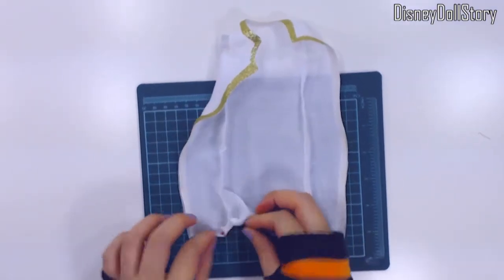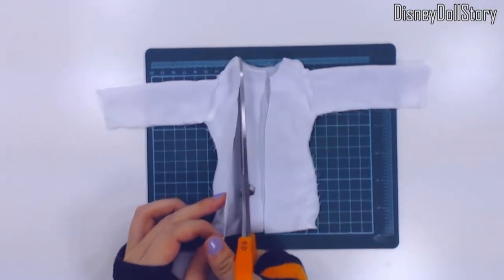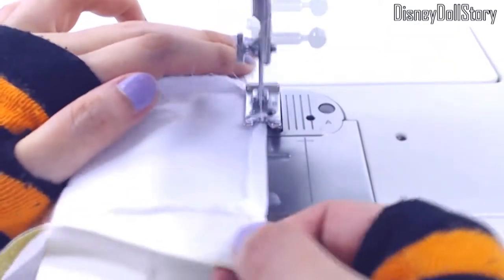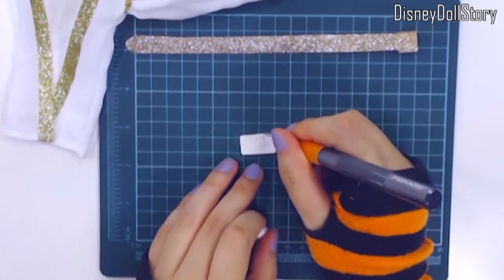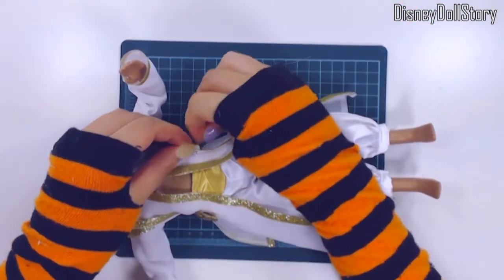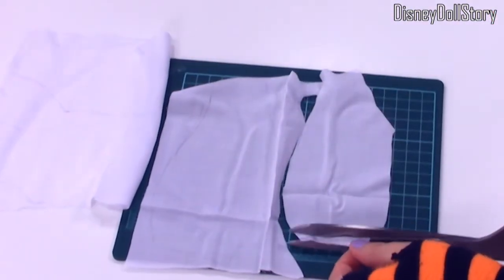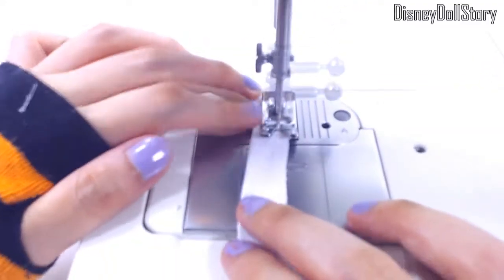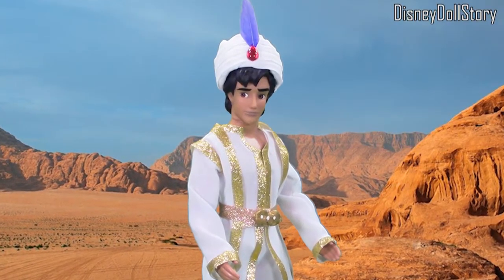Aladdin is Getting a New Royal Outfit | DIY Costumes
Aladdin might be the only king who does not have a royal outfit out of all of the dolls I have. The version of Aladdin that I have came with street clothes. It's got patches on his pants. I told myself Aladdin likes to wear casual clothes even in his palace, but not anymore. He cannot go to Mal and Ben's wedding in his street clothes. That would be quite inappropriate. And well. He could probably attend Mal and Ben's wedding in his street clothes and nobody will kick him out, but it would be quite an embarassment for the Kingdom of Agrabah. So we are going to give him a royal outfit.

I think the live action version of the doll came out in a royal outfit, but I prefer to keep my dolls rooted in the animation version if possible. I also don't want to swap the dolls just for the wedding. I want to keep the same doll. The Disney's prince dolls are quite big so most clothes from other dolls do not fit these dolls. So I'm going to make him a royal outfit in this video. The inspiration for his outfit is the live action film version.

In the live action version, Aladdin's royal outfit is consisted of four layers of clothes and a turban, a belt, a pair of shoes, a staff, and a dagger. That's obviously a lot. So I am going to cut it down a bit, and make the long inner robe, the outer jacket, the pair of pants, a turban and a belt. If we ever have time later, we may come back and finish rest of his look including all the fancy decorative things on his costume. We are basically going to omit the inner shirt, the big outer tunic, his shoes and rest of his accessories.

At the end of this, we will have Aladdin who looks bare minimum presentable like a king. Which is good enough for my videos.

His outfit has basically two colors. White and Gold. I was contemplating about the gold fabric. I thought maybe regular gold fabric might look too dull, because sometimes they look kind of light brown. So I thought I should go and get sparkly gold fabric from the craft aisle. But maybe they might cheapen the look because it is not a real fabric. But anyway, I had no idea how this will look, so I decided to go with the sparkly gold fabric from the craft aisle.

To make his inner long robe, I traced the vest that the doll came with, but added additional length below. The robe goes all the way down to his ankles. It is sleeveless. The collars are gold trimmed and the gold trim goes all the way down the front opening. The front opening looks very open, which allows the inner shirt to show through.  But since there is no inner shirt, we will make the front opening smaller. I hem the edges and the inner robe is done.

Next, the outer jacket is made the same way, but I added two arms. The jacket is about knee length. Again, the collar is gold and the gold trim extends all the way down the front.

Next is the belt. I add a belt loop behind the buckle. The loop goes on the back of the belt so it is not so visible from the front. The belt buckle is made with some polymer clay. There are two circles in the middle and two spikey things sticking out on each side. I bake the polymer clay for 15 minutes and then paint it gold. The buckle is glued to the belt.

I sew the belt onto the jacket so the belt will stay on his waist.

Next is his pants. I traced the pants that the doll came with. Basically the pants are made by sewing together four leg pieces.

Finally, we are left with the turban. I didn't give him the extra neck covering. To make his turban puffy, I crumpled up some aluminum foil and made his headdress look extra puffy. The aluminum foil is covered up with white fabric. And a long strip of white fabric is wrapped around the turban. The strip is sewn onto the turban so it will stay in shape. I didn't have a white feather, so I followed the look from the animated version. I glued the purple feather and a red tear shaped gem.

Chapters:
0:00 Chapter 1 The Top Robe Pattern
0:15 Chapter 2 Sewing the Robe
0:28 Chapter 3 The Gold Trims on the Inner Robe
1:14 Chapter 4 Finishing the Robe Seams
1:28 Chapter 5 Sewing the Outer Robe
1:51 Chapter 6 The Gold Trims on the Outer Robe
2:29 Chapter 7 The Belt
2:42 Chapter 9 The Belt Buckle
3:27 Chapter 10 Sewing the Belt onto the Robe
3:49 Chapter 11 Drawing and Cutting the Pants
4:22 Chapter 12 Sewing the Pants
4:40 Chapter 13 The Headdress
5:30 Chapter 14 Aladdin's Royal Outfit

D30. Kakamora's Flag Ship Part 1 | Sails, Canoes and the General Shape of the Sail Ship